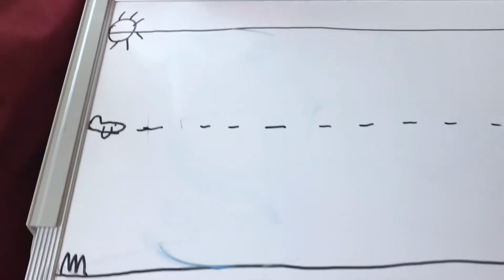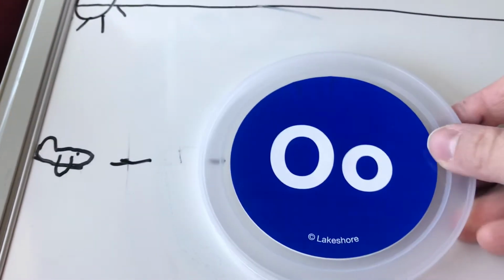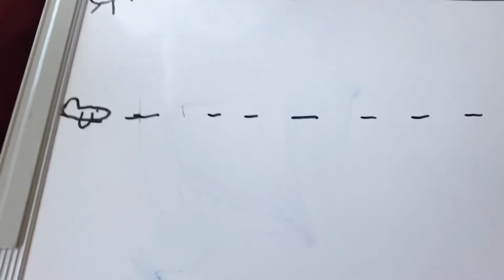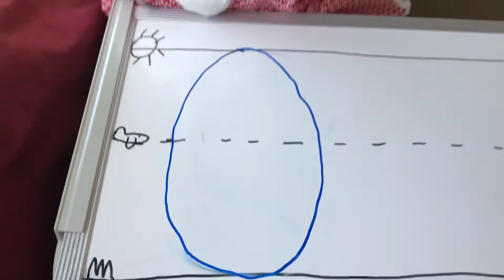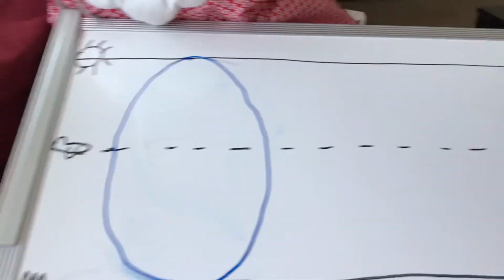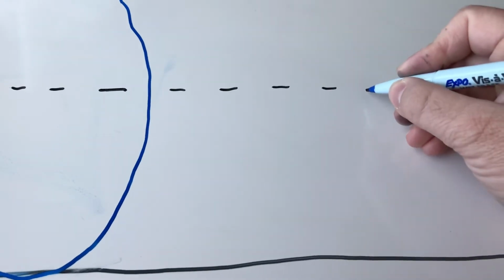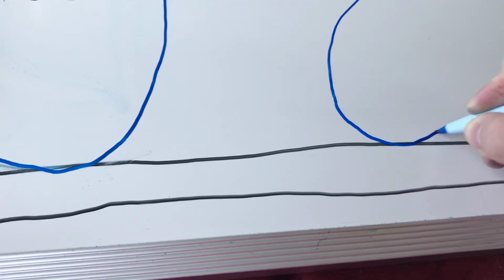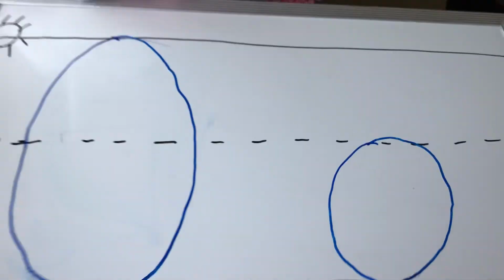Writing the Letter zoo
This is for my students. Credit should be given to Wilson Fundations for the terms Skyline, Pane Line, Grass Line, and worm line.